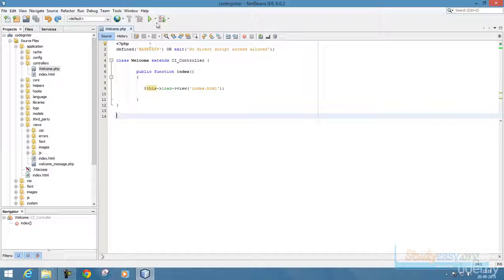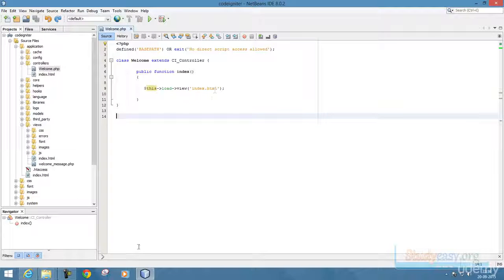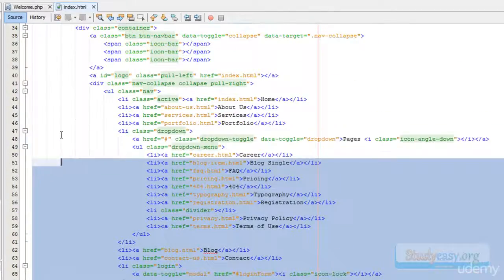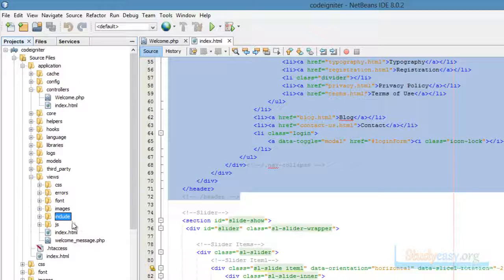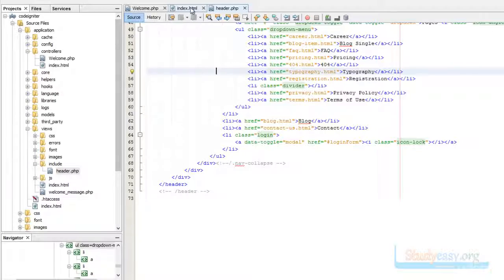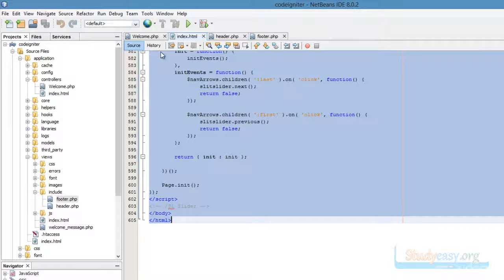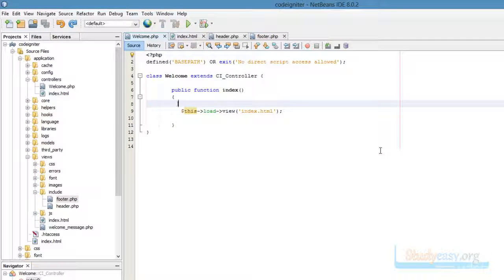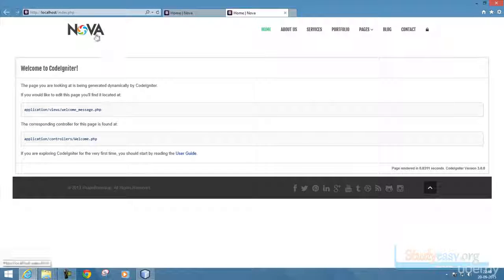Tutorial Codeigniter - Memahami View (Template Boostrap dengan Codeigniter) Bagian 2